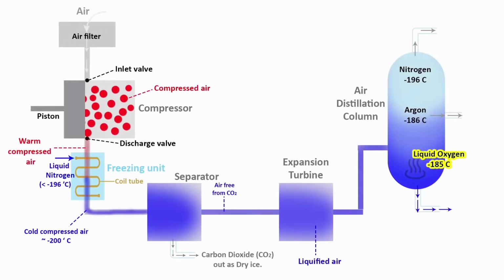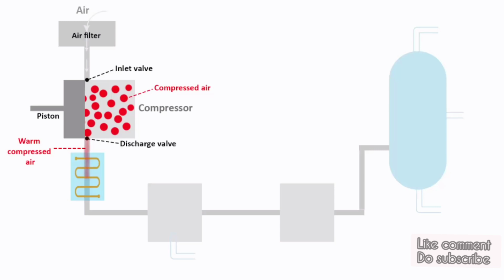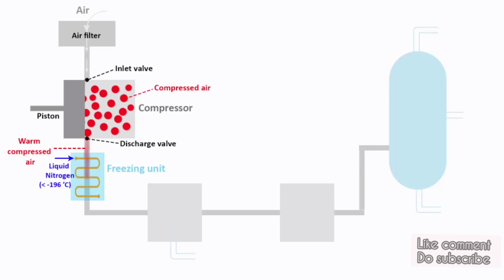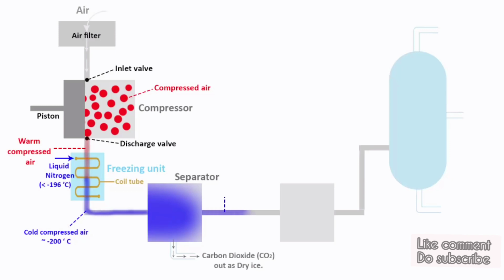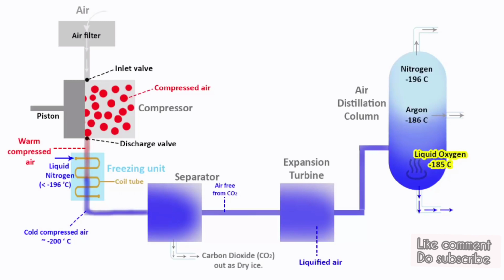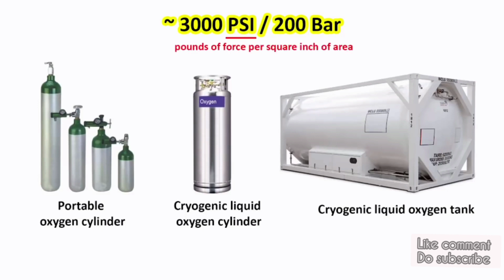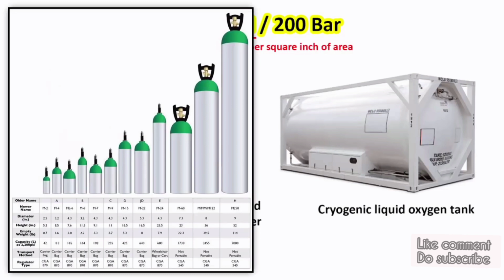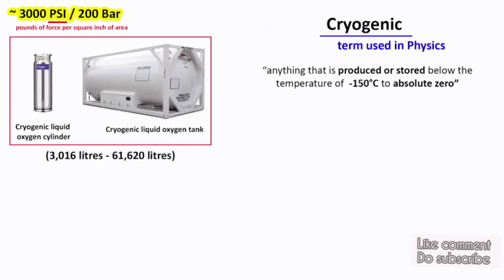How Oxygen is Extracted from Air | know complete process